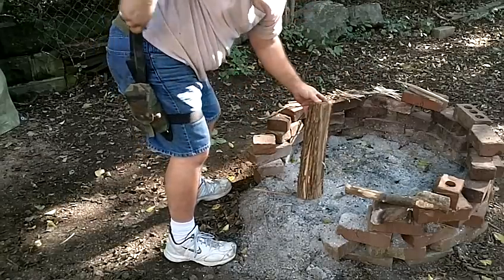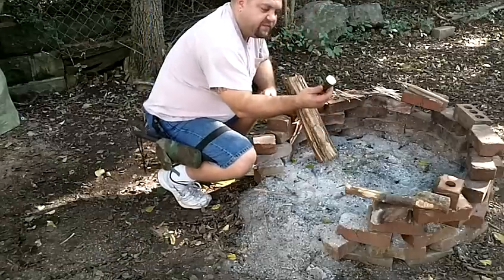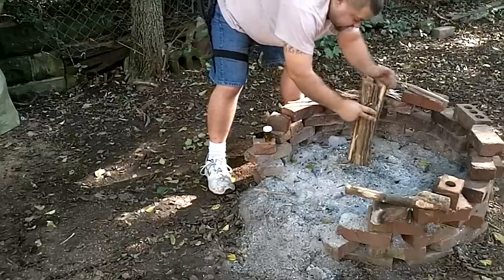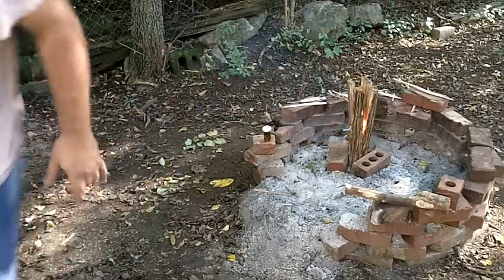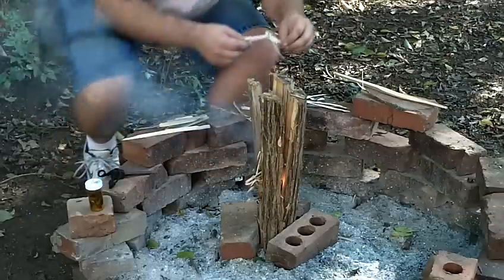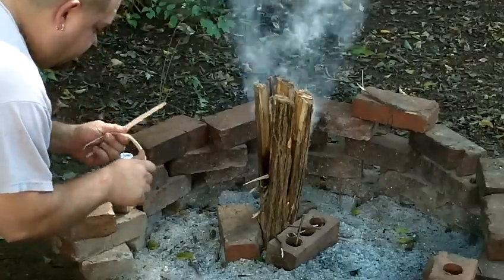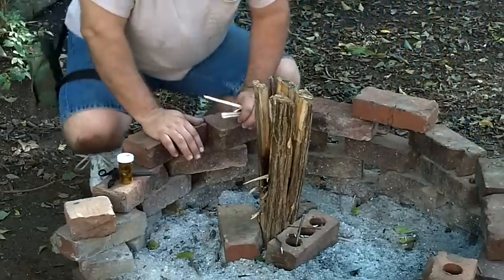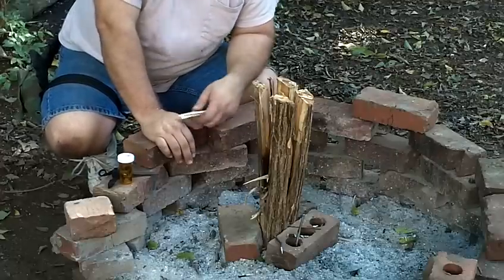Swedish torch attempt 1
I wanted to try the Swedish torch but was not too successful on this first attempt. I found out that my limb I split was way too small for this project.
  I originally saw this on Gods1marine's channel.